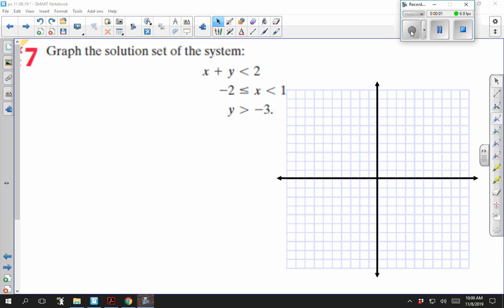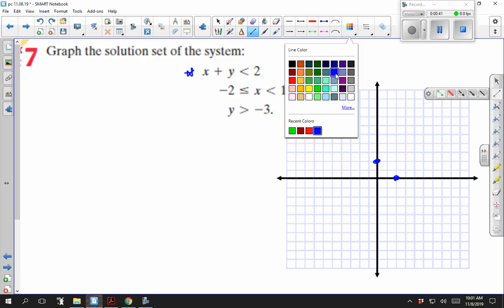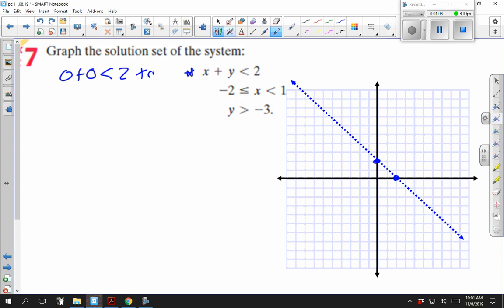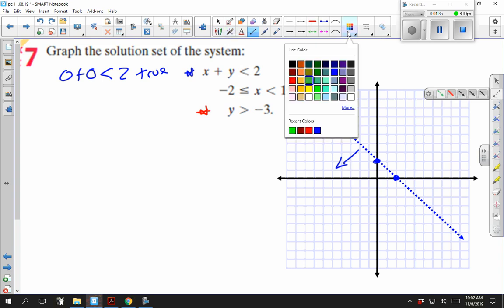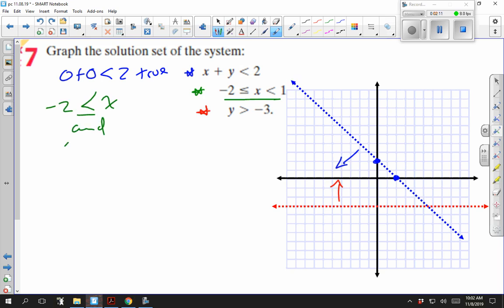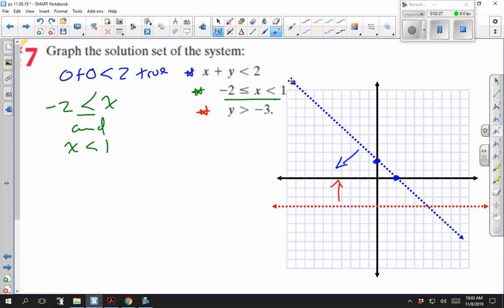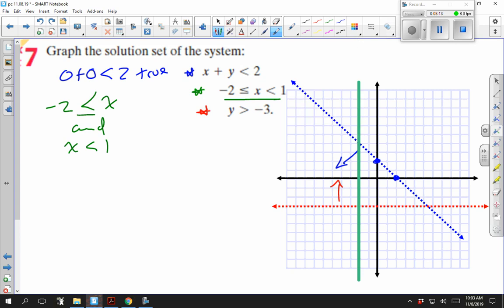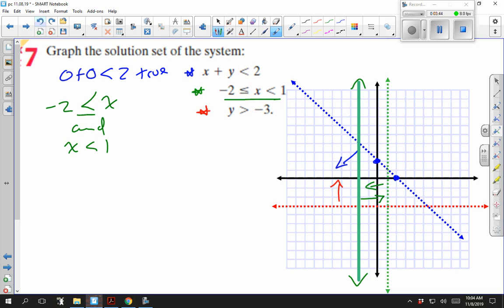pc systems of ineq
graph systems of inequalities